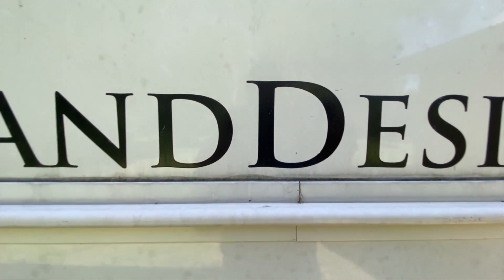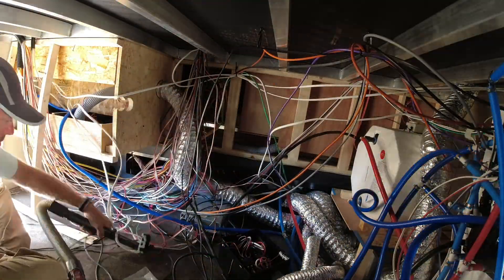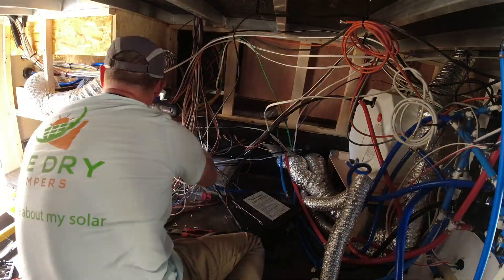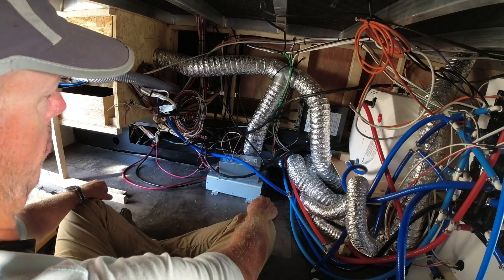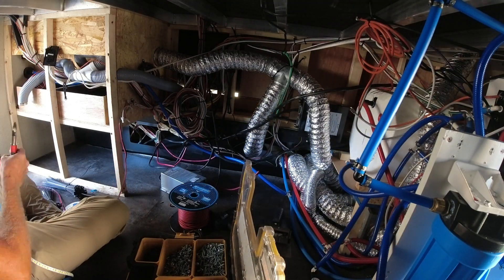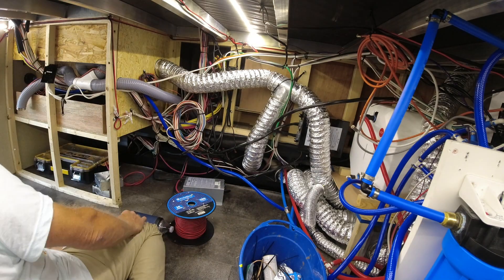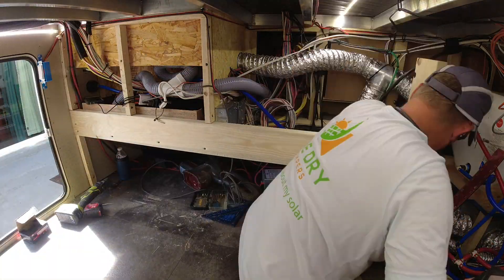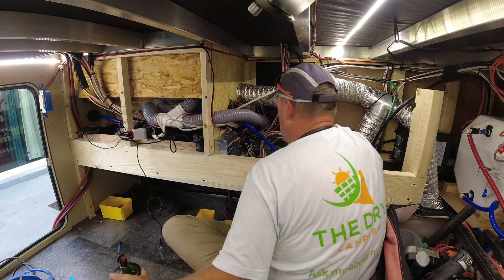Battle Born & Victron Install | 2020 Grand Design Solitude 380FLR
Check out this week's install on this front living room 2020 Grand Design Solitude 380FLR!👇 Click “show more” below for more info!!

We installed:
8 - 300W REC N Peak Solar Panels ☀️
6 - 100Ah Battle Born Lithium Batteries 🔋
1 - BMV 712 Battery Monitor
2 - Victron Multiplus 3000W Hybrid Inverter
2 - Victron MPPT 150/100

📲 If you would like your own consultation, please submit an inquiry via our website (see below). We're unfortunately able to take on DIY scenarios at this time.

Kathy & Marc
Mark & Mary Kay
Dan L.
Larry & Kaprice
Chuck M.
Cindy & Ed
Dave & Erin
Jeff & Anita
Scott Matthew
Robert Kelley
Scott Matthew
Dave & Sharon
Michael R.
Bryan S.
Halston R.

Chapters:
0:00 - 0:14 - Intro
0:15 - 0:22 - Before
0:22 - 1:47 - Wire Management
1:48 - 2:21 - LED Lighting
2:22 - 2:43 - Step structure rebuild
2:44 - 3:18 - System Components
3:18 - 6:42 - Timelapse of System Build
6:43 - 7:44 - Final product

🎼 Dry Campers Song composed and performed by: Mark Pierce - Thank you Pastor Mark!!!